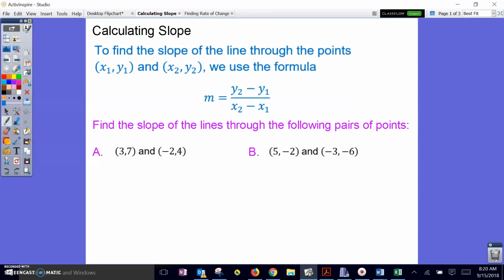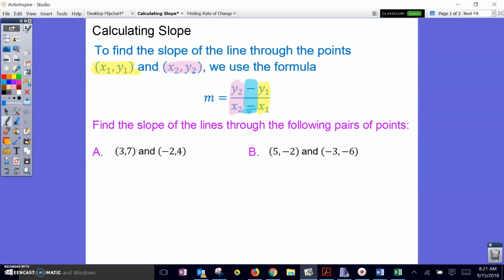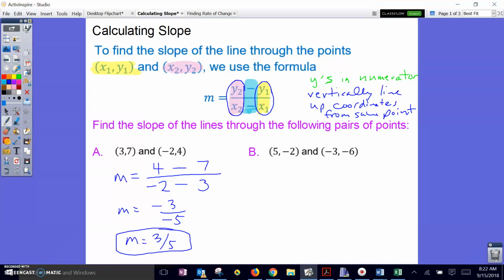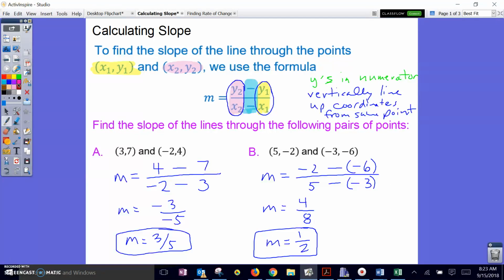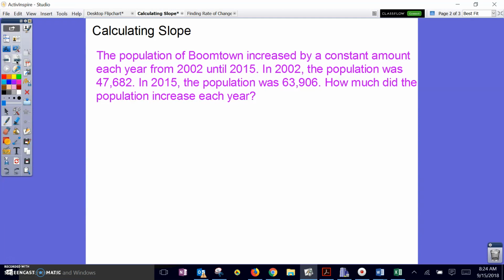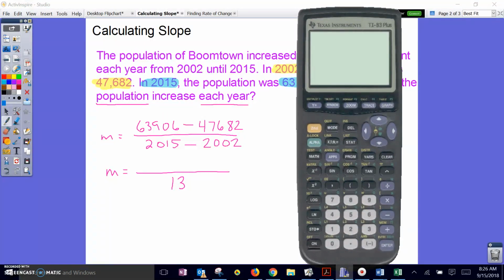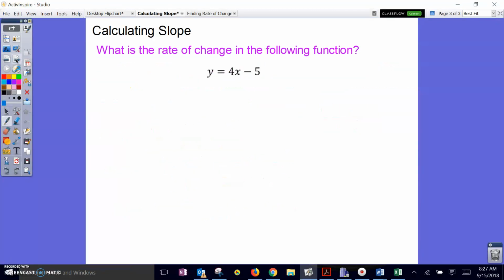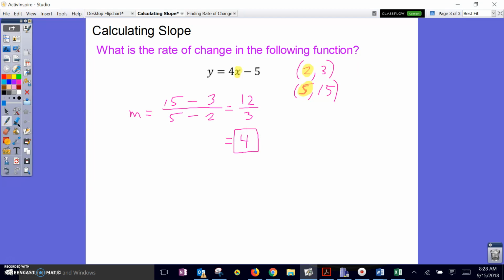Calculating Slope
It works through examples of calculating slope using the slope formula and finding the rate of change from problem solving situations and from equations.